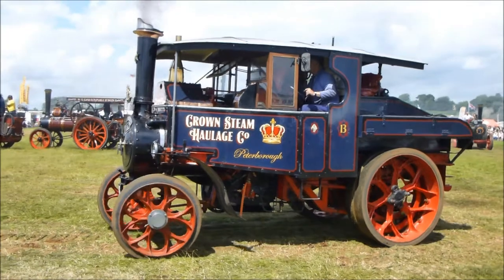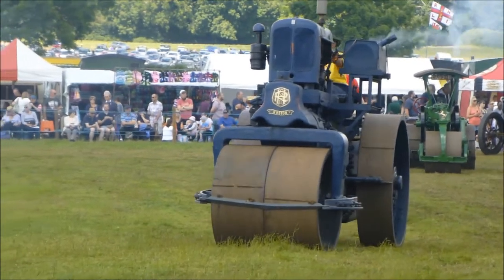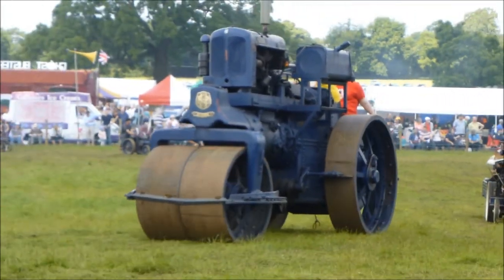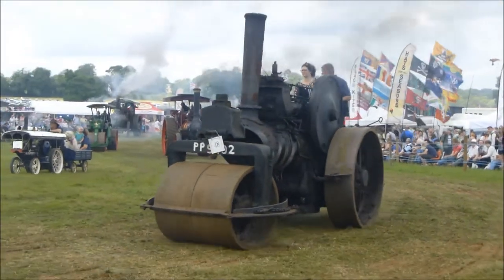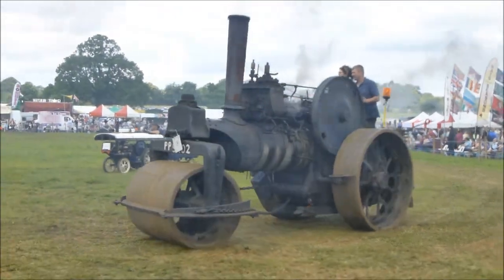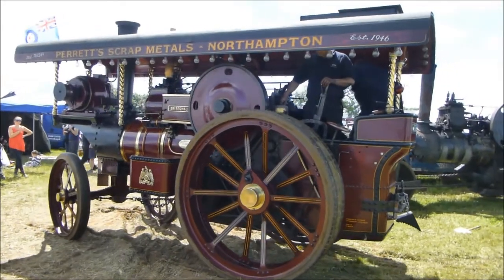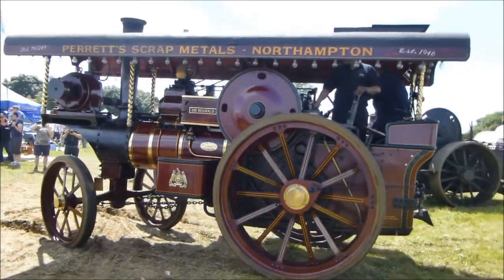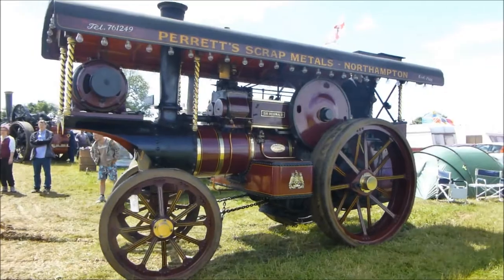Hollowell Steam & Heavy Horse Show 2016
A few of the engines at the Hollowell Steam & Heavy Horse Show 2016:
1910 Burrell D Class Traction Engine No.3262 Perserverance
Allchin Traction Engine No.1342
1928 Foden D Class Timber Tractor No.13068 Perserverance
1919 Ruston Hornsby SR Class Road Roller No.52694 Nuffrush with Diesel Conversion & 1926 Fowler DN1 Class Road Roller No.16614
1912 Wallis & Steevens Traction Engine No.7269 Panther
1903 Allchin Traction Engine No.1261 William
1933 Fowler DNA Class Showmans Road Locomotive Conversion No.20122 Sir Reginald